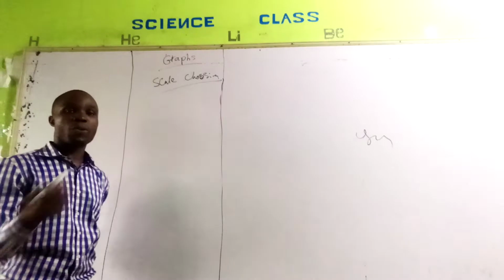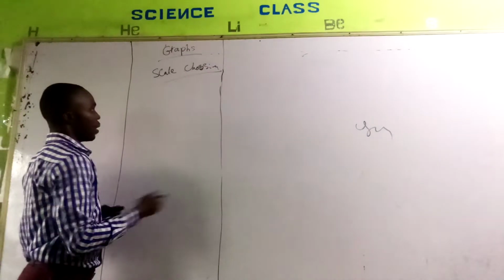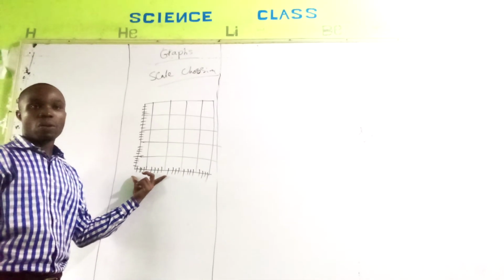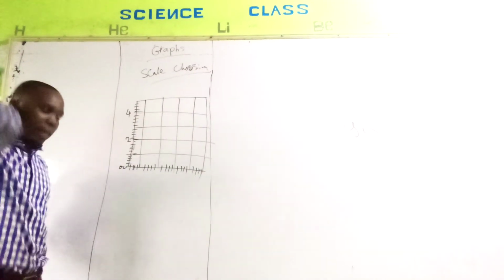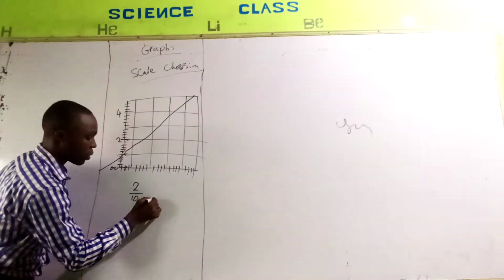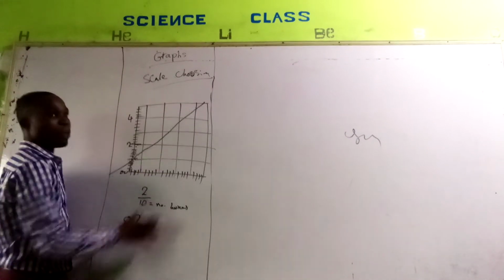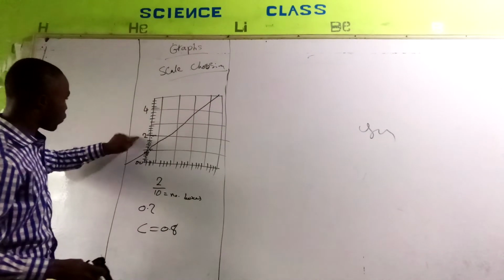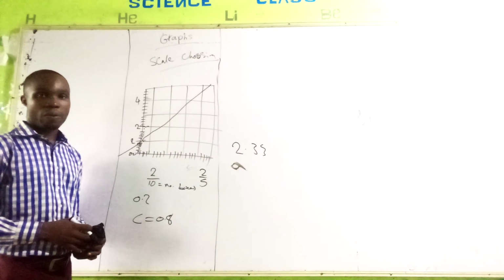choosing a convenient scale for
choosing a convenient scale for my graphs